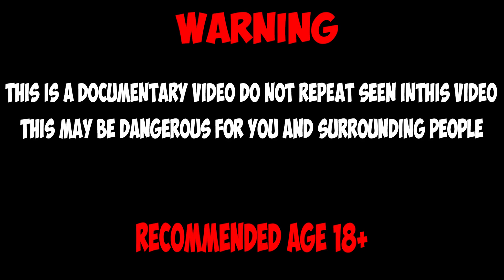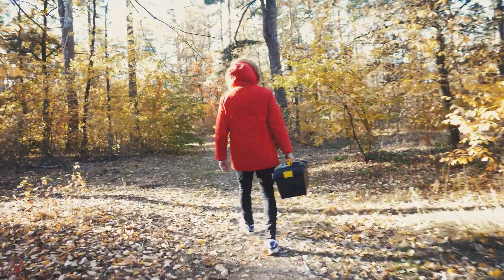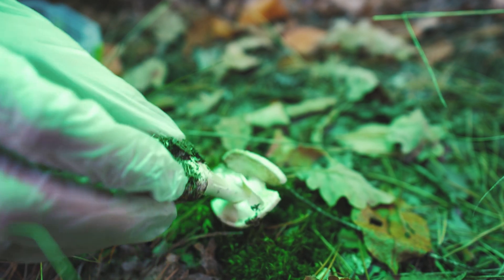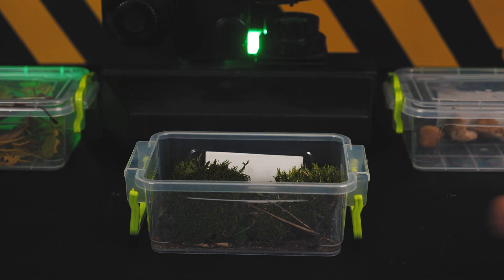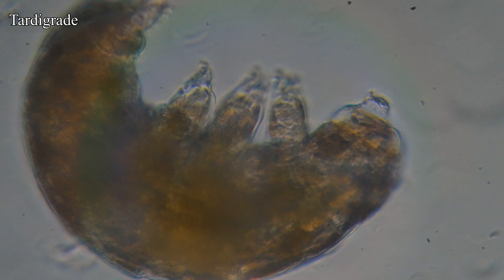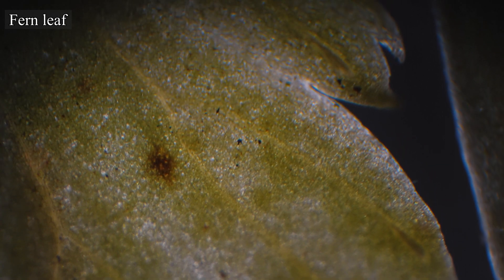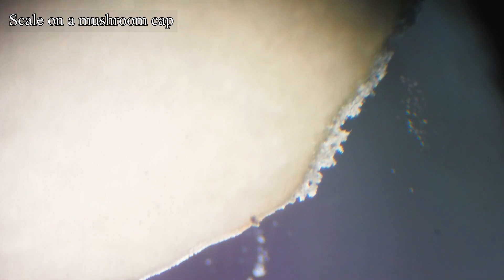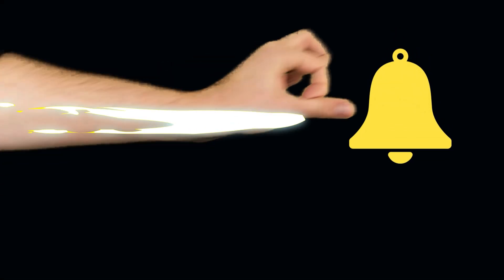WE FOUND A WATER BEAR IN THE FOREST AND ENLARGED IT! WATCH UNDER THE MICROSCOPE FOR $1000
Today we will go to a huge forest to get acquainted with another forest! micro forest is no less interesting and it is also inhabited by not ordinary living things! We will also look at the pale dressing under the microscope, and many other types of greenery and the living micro world!